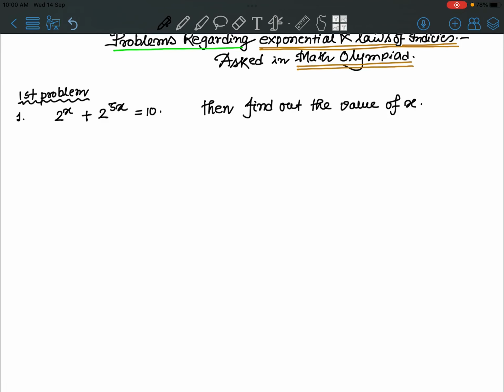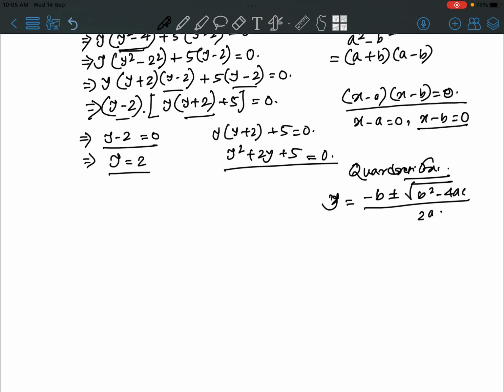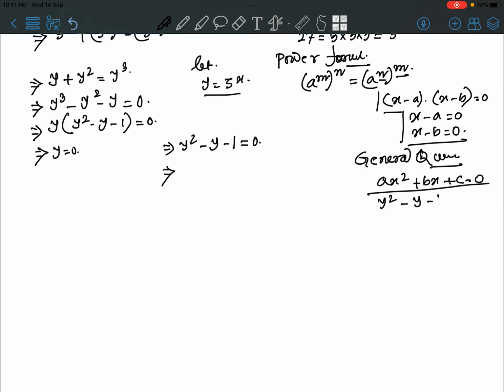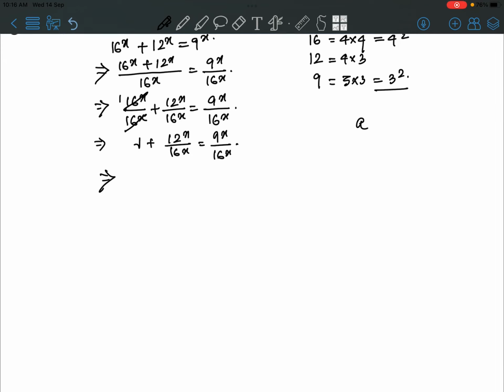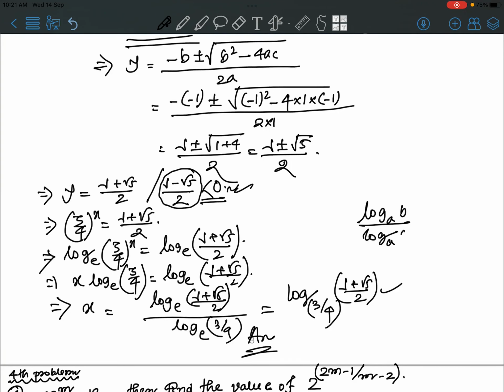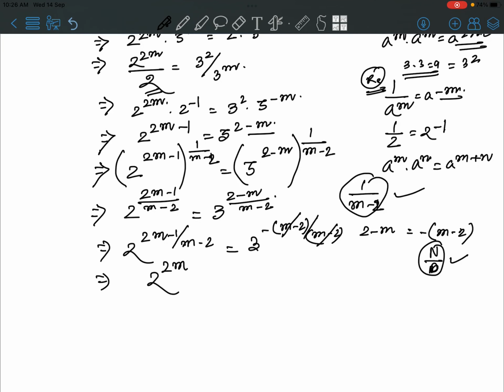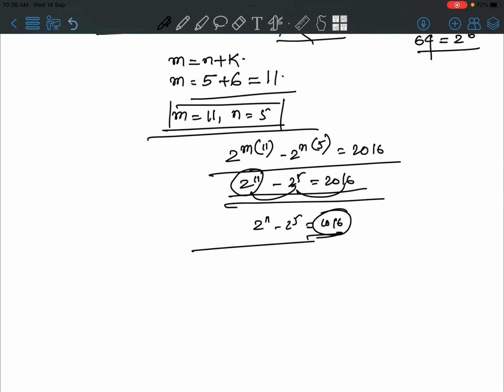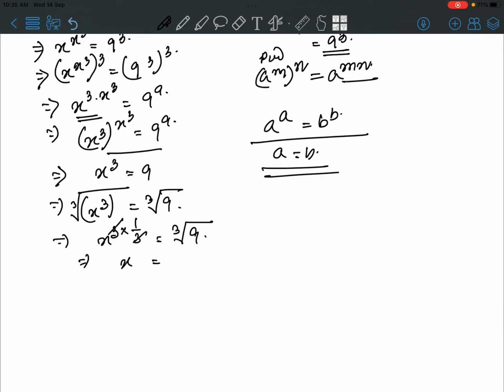Math Olympiad - Fantastic exponential questions and solutions (the most easiest way to solve)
In this video I explained answers of some strange but wonder questions from math Olympiad. I showed you the most easiest way to solve the math during examination. hopefully you will going to prefer my way of solving these problems.

link of my other YouTube channel links:
This channel is related to my hand written poems and poems of other great poets along side poems I also upload inspirational quotes from all time greats of the world, these quotes and poems will help you to motivate positively.